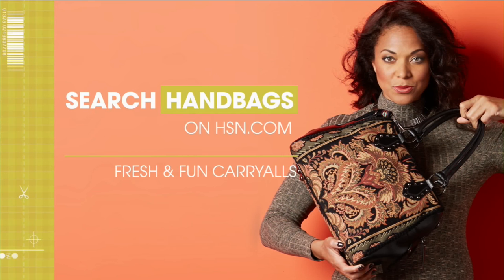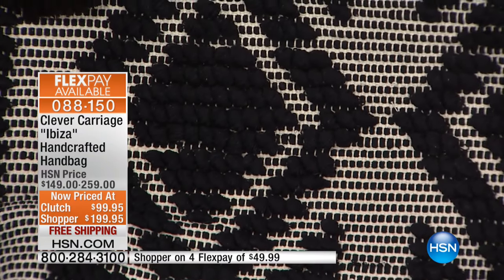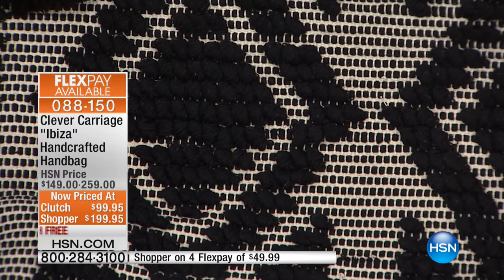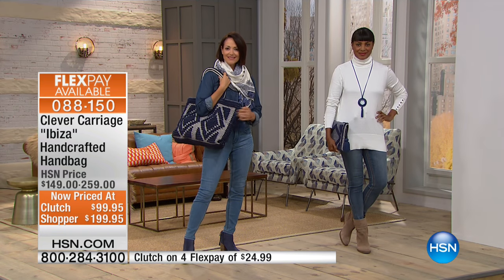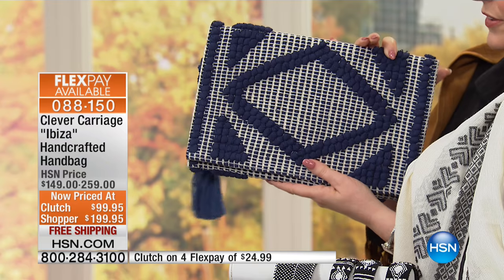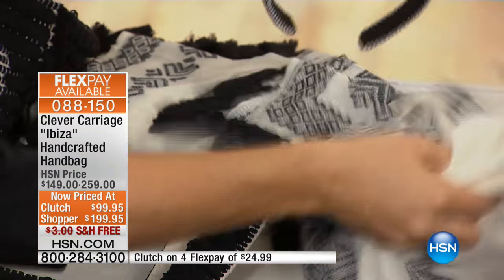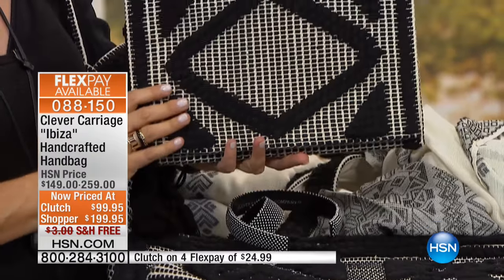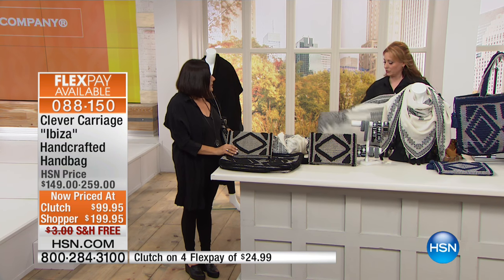Clever Carriage Company "Ibiza" Handcrafted Shopper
Kim Isaacsohn, Head Coachman of Clever Carriage Company, absolutely loves the look of this unique bag. Its design is so unique, all of your...